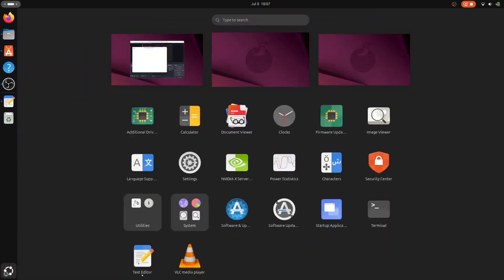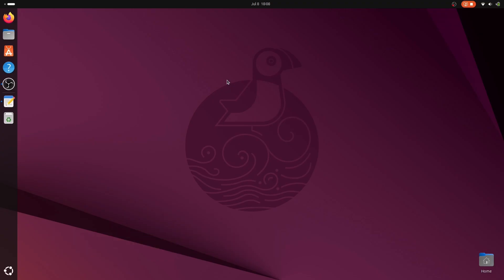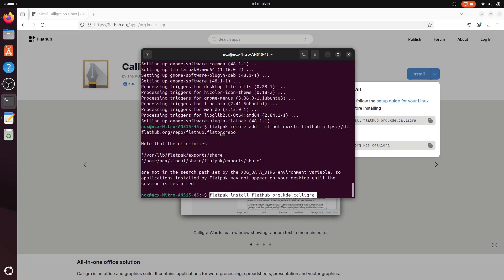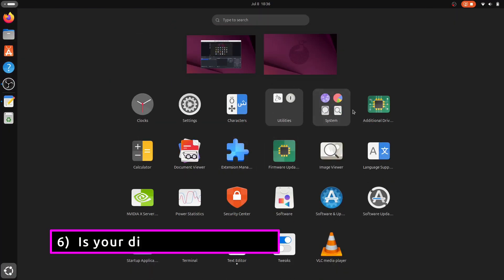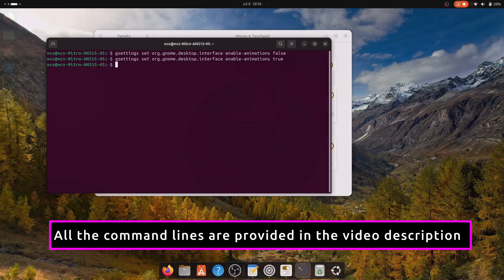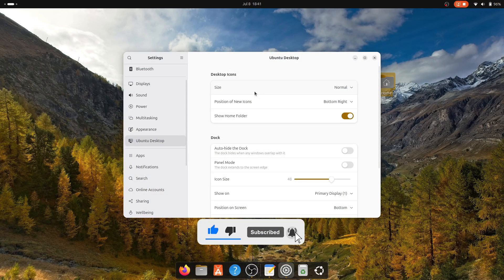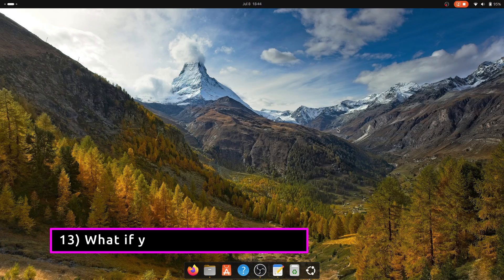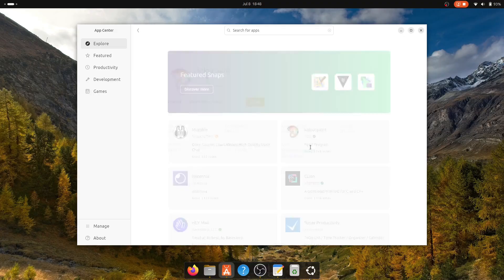14 Crucial Things to Do After Installing Ubuntu 25.04 | Make UBUNTU Smoother Faster Better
In this video, we will be discussing 14 crucial things to do after installing Ubuntu 25.04.

📚 Topics Covered:
🔹 Things to do after installing UBUNTU
🔹 How to make UBUNTU better?

⏱️ Timestamps:
0:00 — Guess what you forgot after installing Ubuntu?
0:43 — The first thing you should do, no exceptions.
1:16 — Wait, why won’t my videos play?
2:02 — Ever heard of the other ‘universal’ Linux apps?
2:51 — This tool reveals the stuff Ubuntu hides.
3:25 — What if your desktop could do more?
4:14 — Is your display lying to you?
4:47 — This invisible trick makes slow systems faster.
5:39 — The tiny setting every laptop user forgets.
6:07 — Your desktop’s been begging for a makeover.
6:40 — A certain icon you don’t really need…
7:03 — Ever wished your dock was a bit smarter?
7:33 — Your computer’s worried about your health.
8:12 — What if you could time travel?
8:48 — This is where the real fun begins.
9:20 — You made it. Now your Ubuntu is actually yours.

📜 All Command Lines:

📦 1️⃣ Update and Upgrade System Packages

🎵 2️⃣ Install Multimedia Codecs (Ubuntu Restricted Extras)
sudo apt install ubuntu-restricted-extras

🛠️ 3️⃣ Install Flatpak Support
sudo apt install flatpak gnome-software-plugin-flatpak
Add Flathub Repository:

📦 4️⃣ Install GNOME Extension Manager
sudo apt install gnome-shell-extension-manager

🖱️ 6️⃣ Enable Minimize on Click for Dock Icons
gsettings set org.gnome.shell.extensions.dash-to-dock click-action 'minimize'

⚙️ 7️⃣ Disable GNOME Animations (for speed-up)
gsettings set org.gnome.desktop.interface enable-animations false
⚙️ 8️⃣ Enable GNOME Animations (to turn them back on)
gsettings set org.gnome.desktop.interface enable-animations true